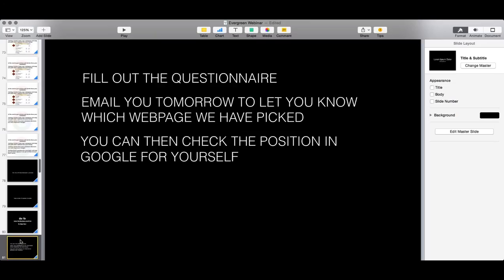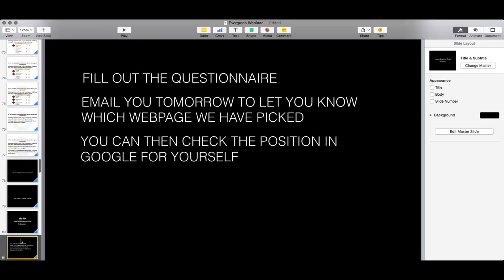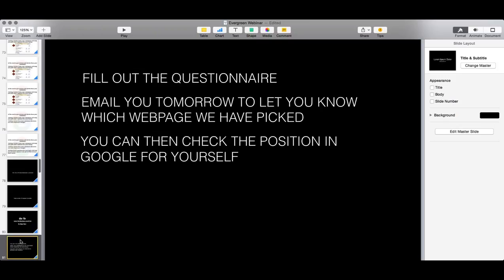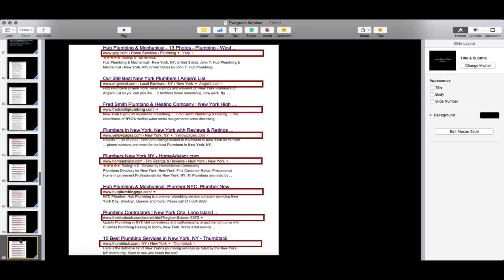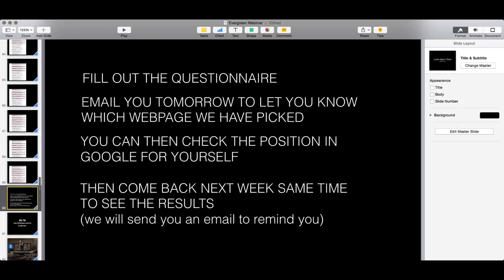LIVE Client Generation Edited Webinar Nov 3rd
Anyone with the right mind set and our 3 step strategy can continue to gain a consistent flow of new hungry buying customers. Yes we are talking to you, if you are reading this or better yet why not show you instead.

Stace Ace has been in internet marketing and Lead generation for the past 3 years and has successfully generated leads for not just local businesses in the UK's capital area but international worldwide organisations.
He understands that the life blood of any business growth and continued success is new client.